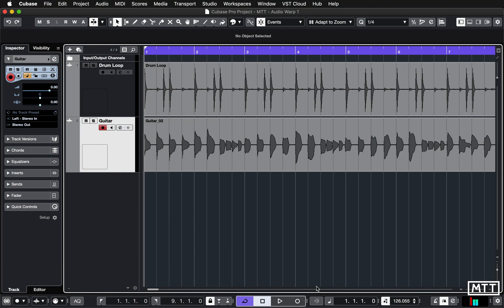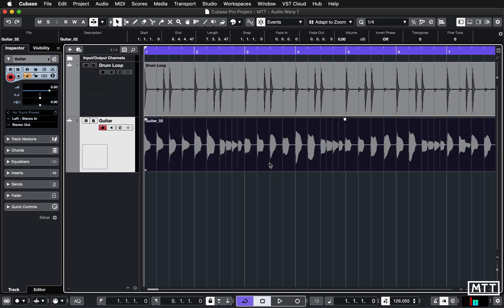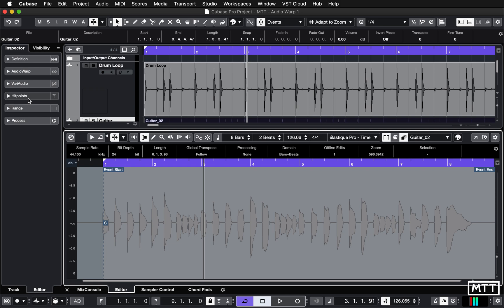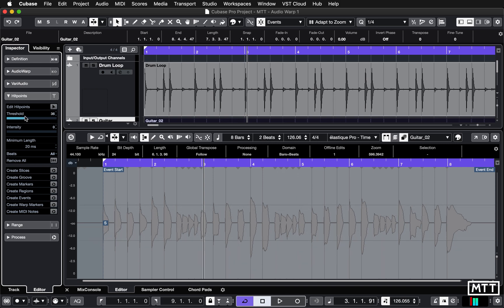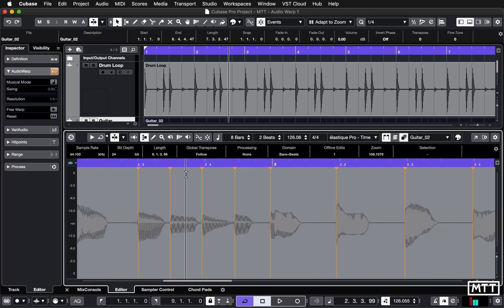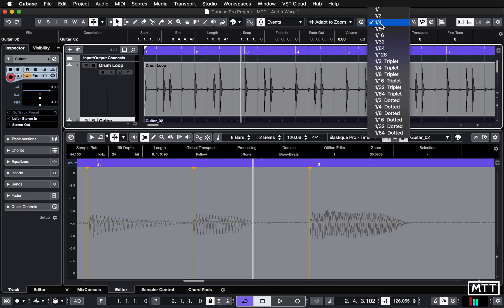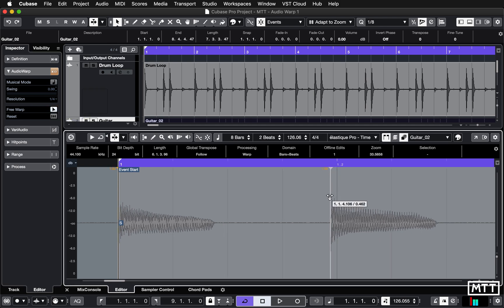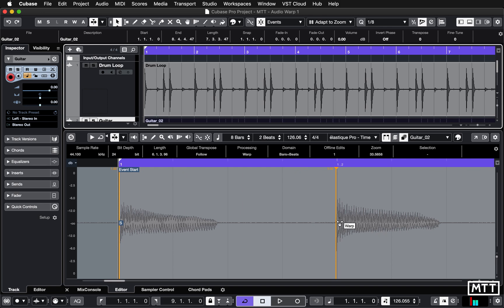Cubase Skills: AudioWarp - Quantizing Audio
In this video, I take a look at how you can use Hitpoints and AudioWarp to quantize audio quickly, using all the settings you would normally use with Quantize such as iterative mode.